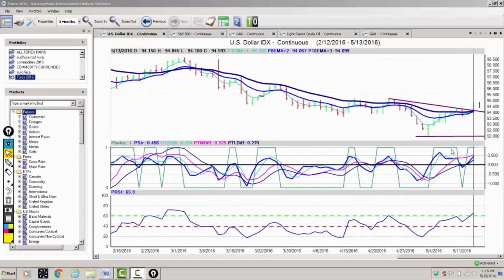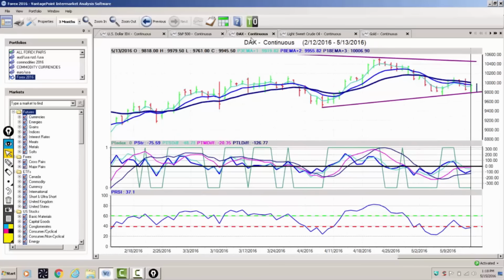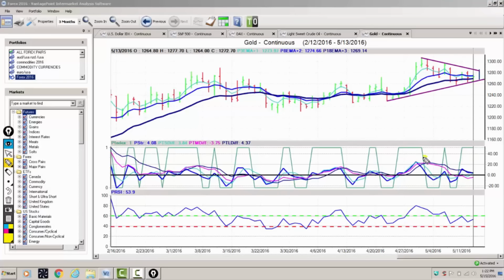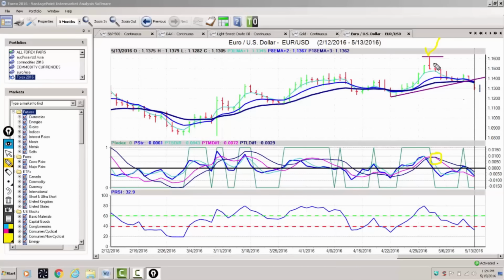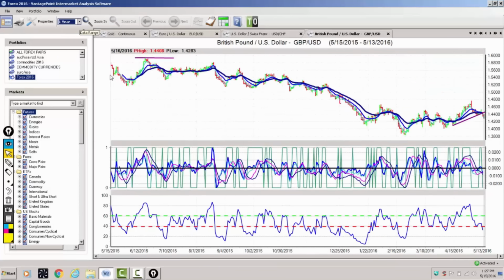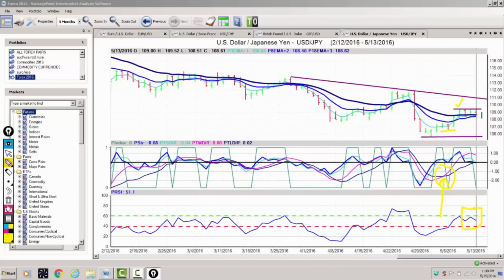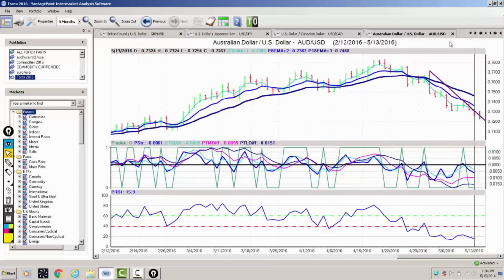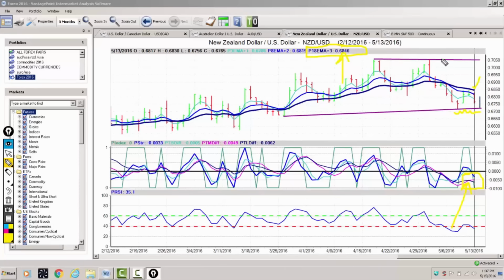VantagePoint Forex Weekly Outlook May 16th, 2016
If you're trading the Forex market there are key global market relationships to keep in mind that will help you to be more profitable when you trade the major pairs.

In this week's Weekly Forex Outlook, we take a close look at what to look for when you have indicators that tell different stories. We analyze the drivers of the U.S. Dollar index and recap the movement of the major pairs from last week, including a potentially easy trade with the USD/JPY.